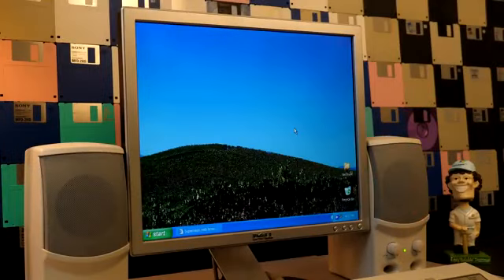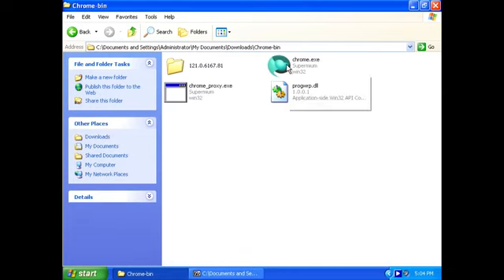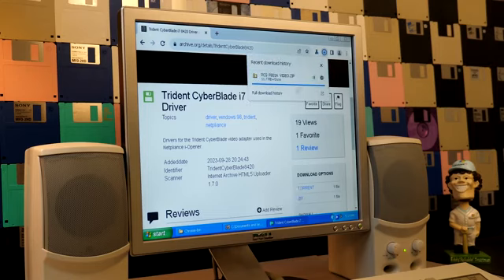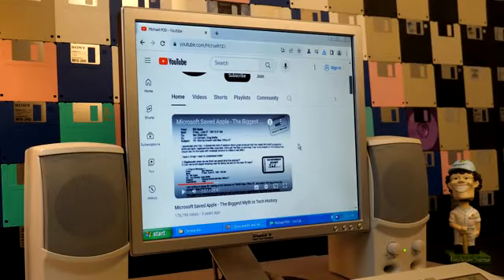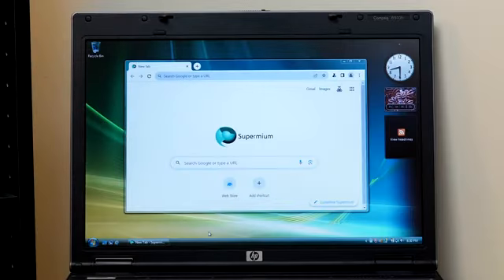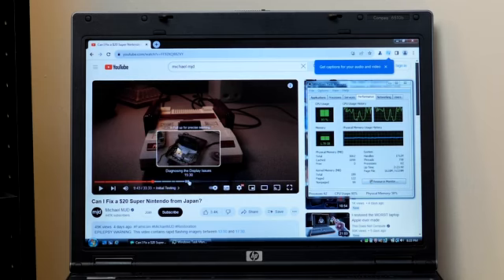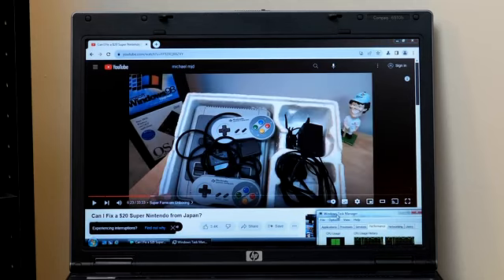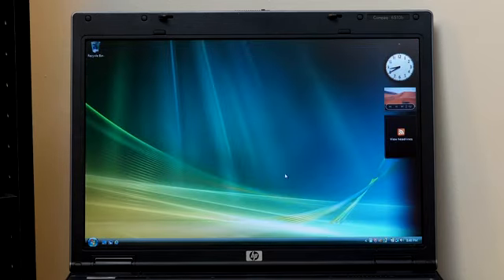ПК. Выпущен легкий и шустрый аналог современного Chrome для «народных» Windows 7 и XP.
ПК. Выпущен легкий и шустрый аналоги современного chrome для «народных» windows 7 и XP.